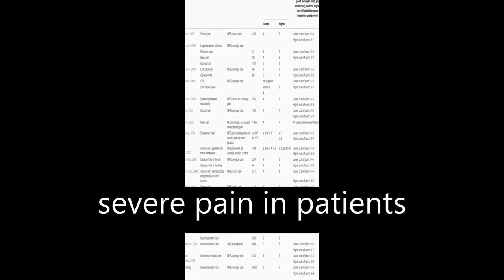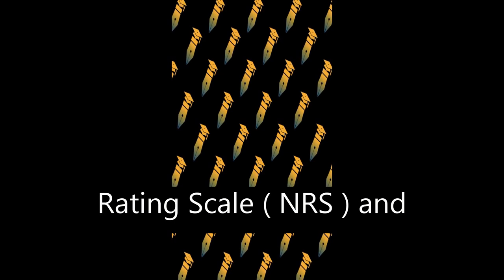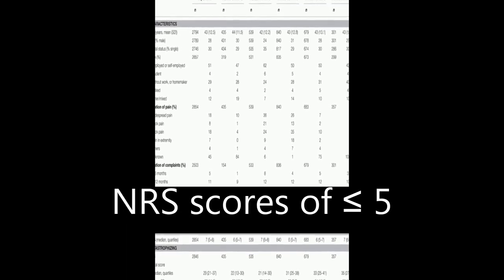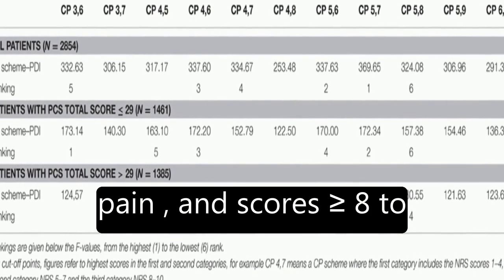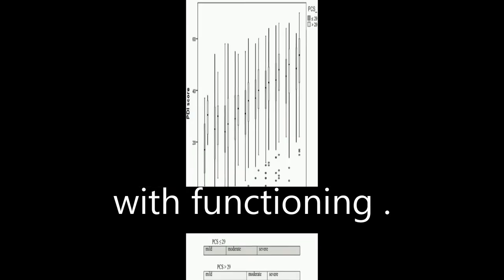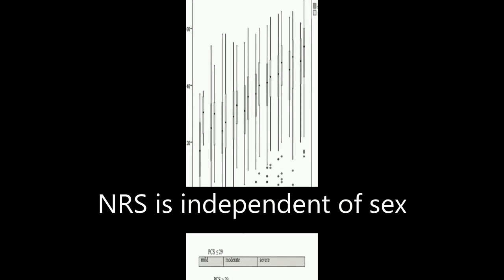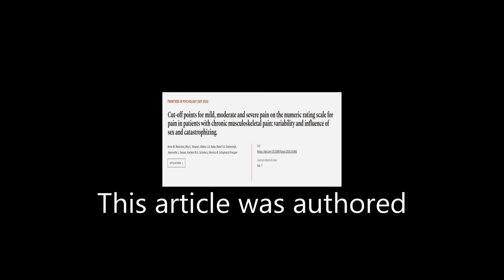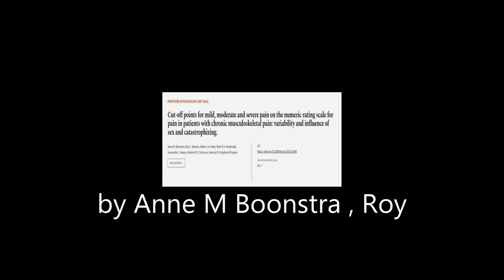Cut-off points for mild, moderate and severe pain on the numeric rating scale for pai... | RTCL.TV